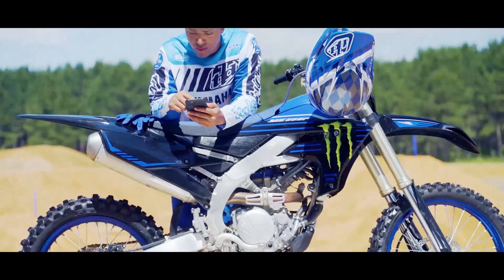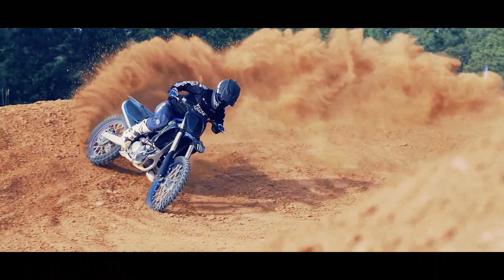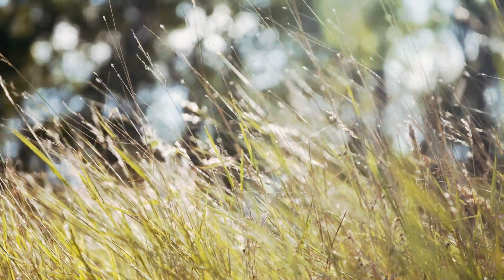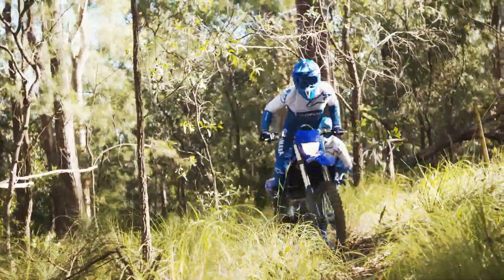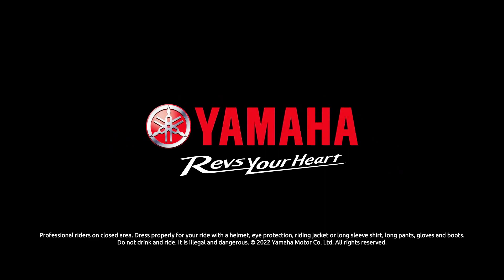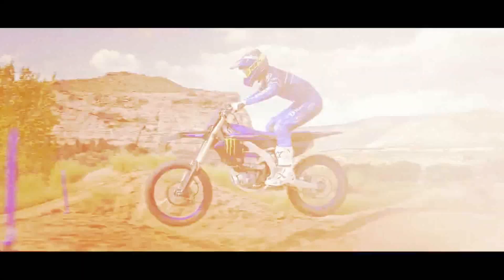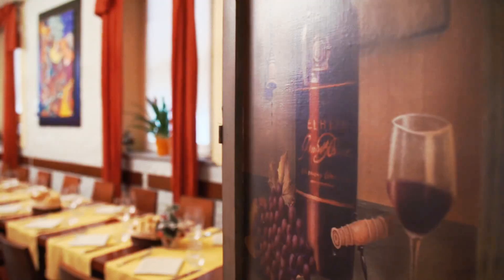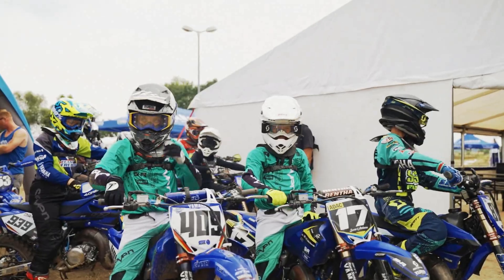2023 Yamaha YZ250F & YZ250F Monster Energy Racing Edition